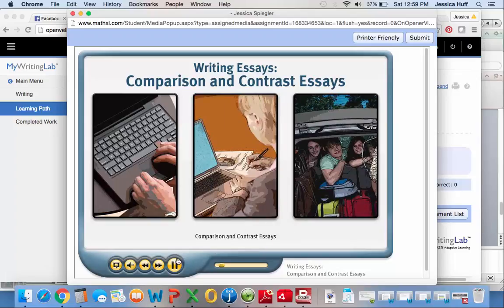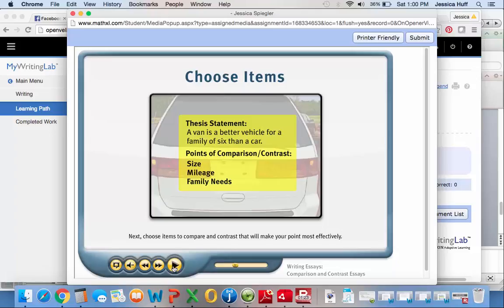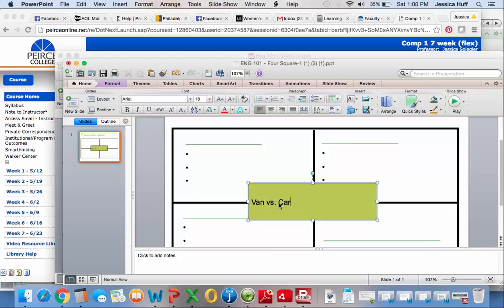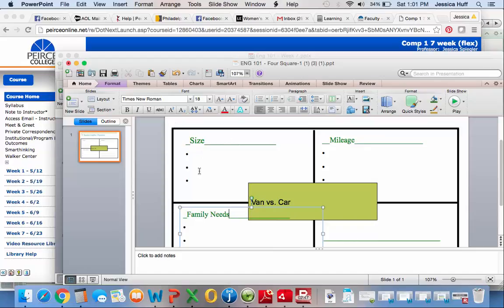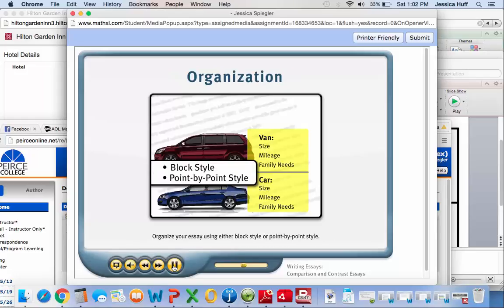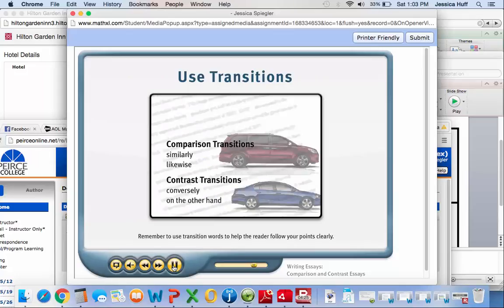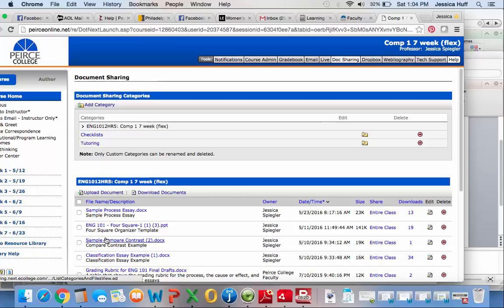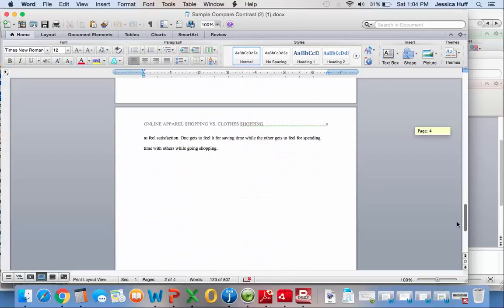ENG 101 - Compare/Contrast